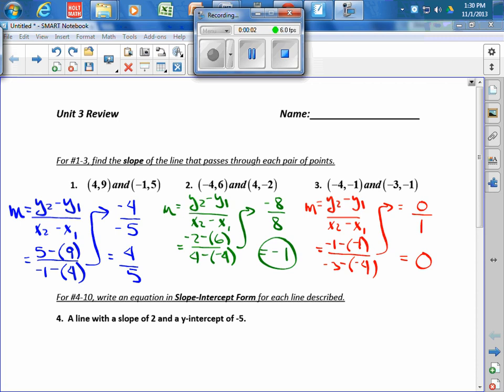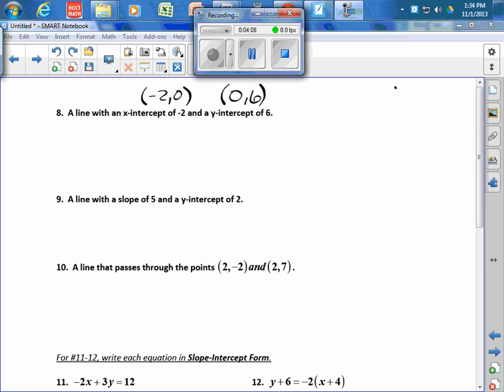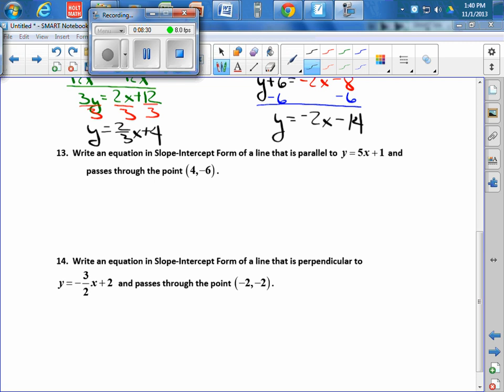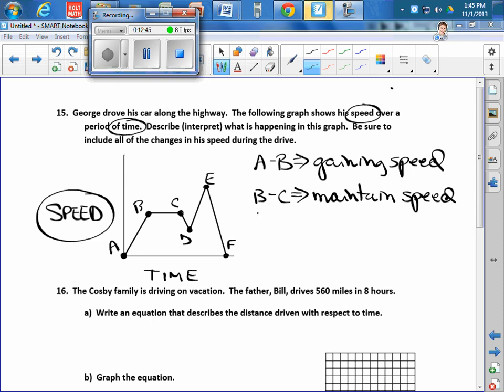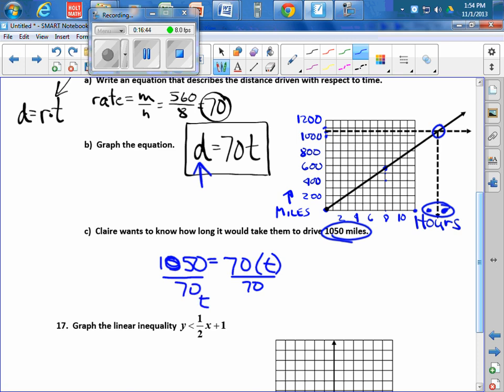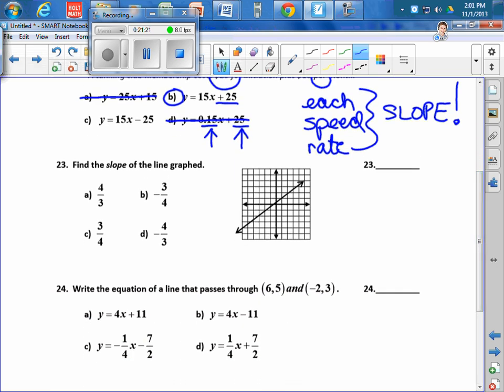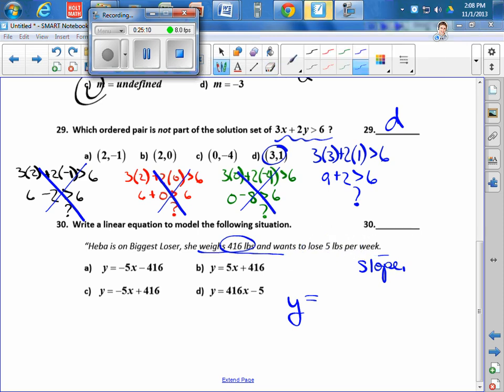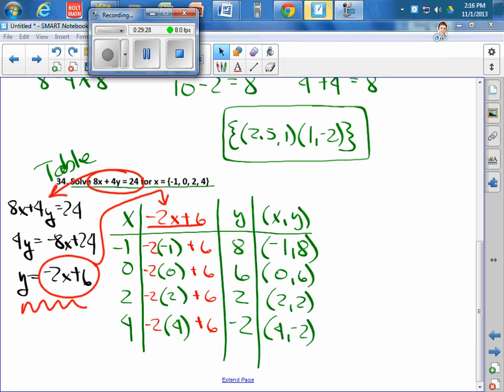Unit 3 Review Linear Equations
This video is a review of relations and functions.